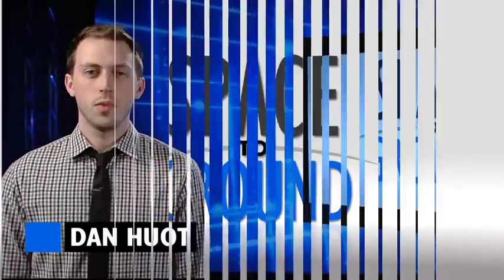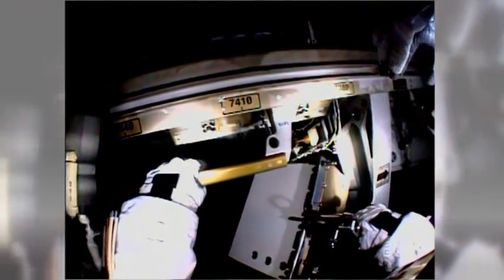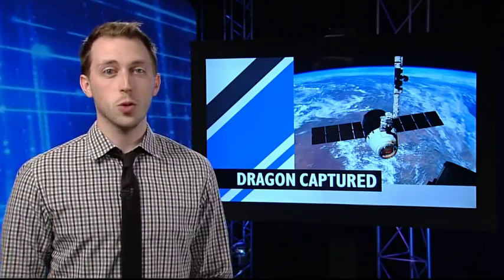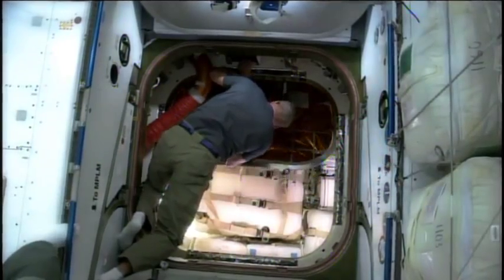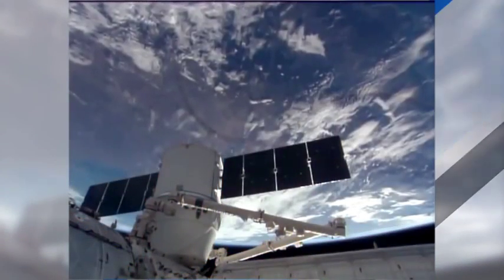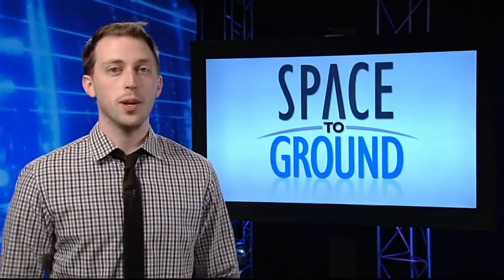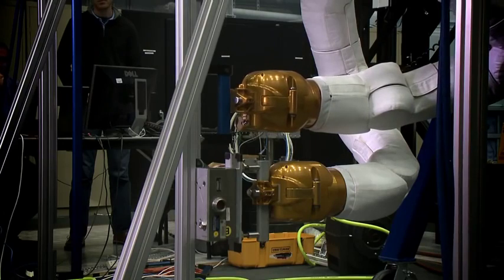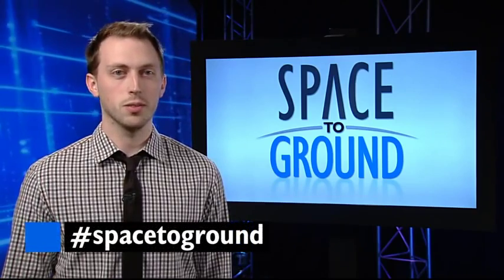Space to Ground 4252014 1